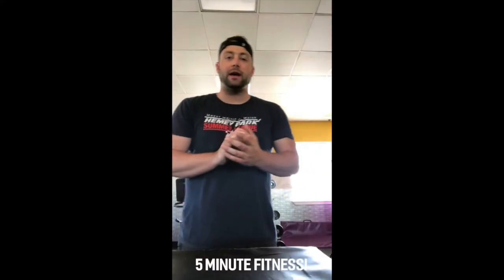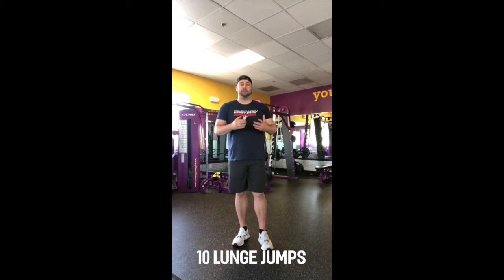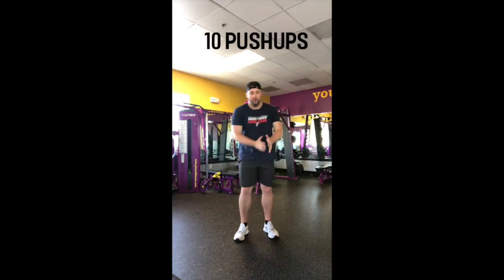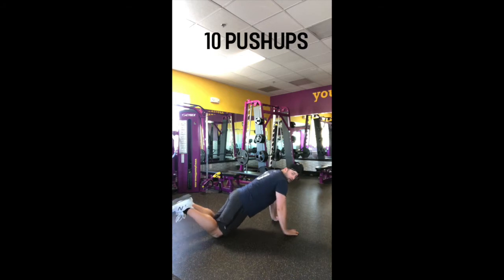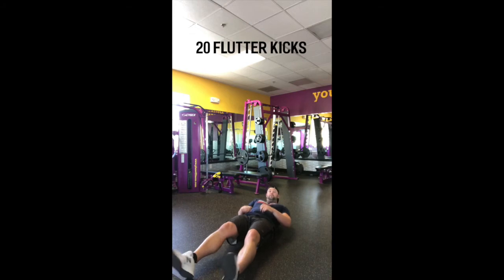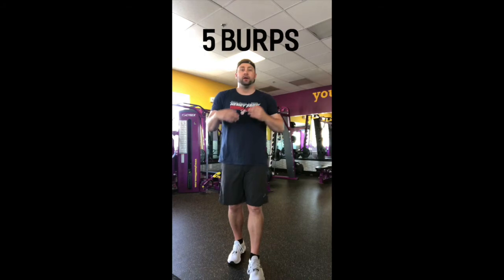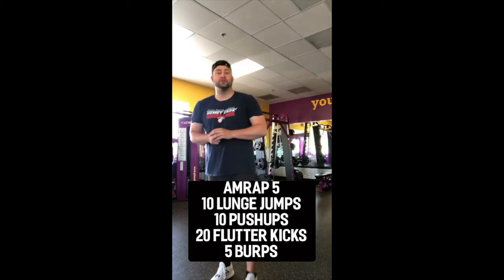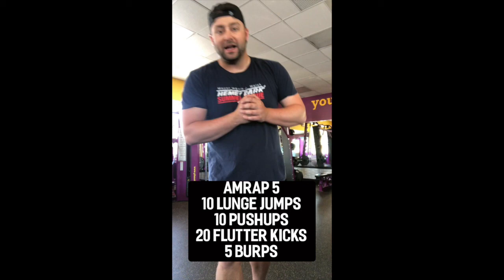BGCD At Home: 5 Minute Fitness with Brendan!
Welcome to Boys & Girls Clubs of Dorchester's YouTube page!

* BGCD Family Resources *
You can leave a message and a member of our leadership team will return your call. From all of us at BGCD stay safe and well!

Boys & Girls Clubs of Dorchester does not own any rights to the music played within this video.